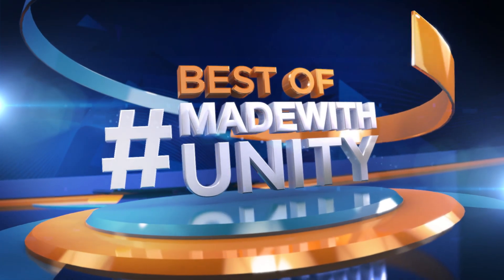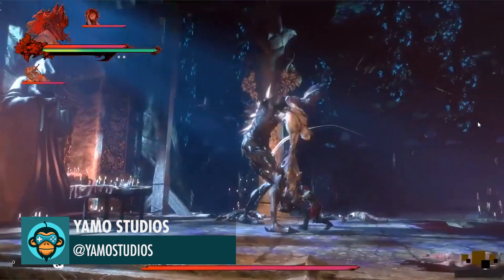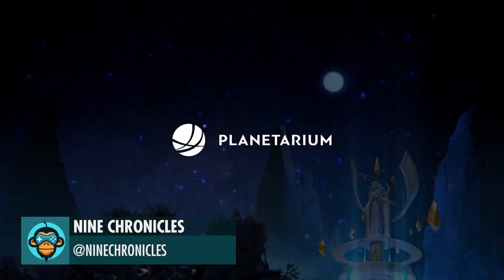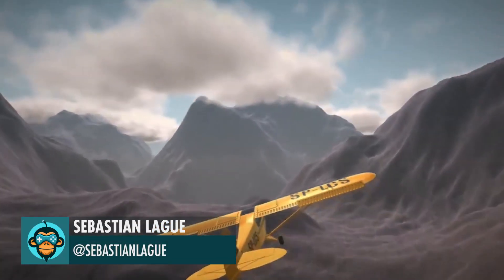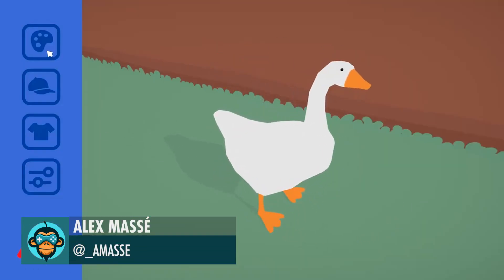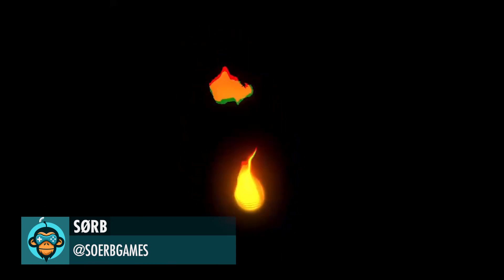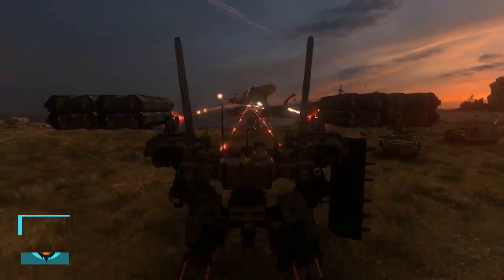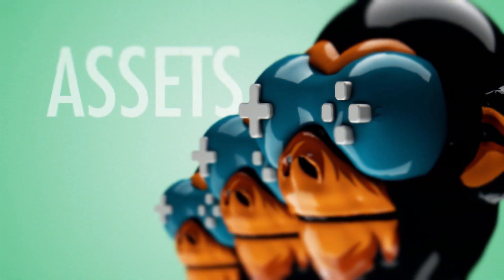BEST OF MADE WITH UNITY #44 - Week of October 31, 2019